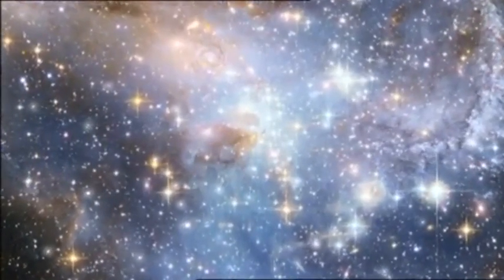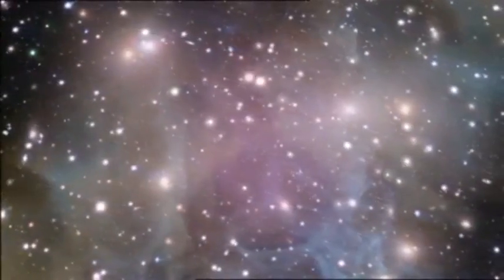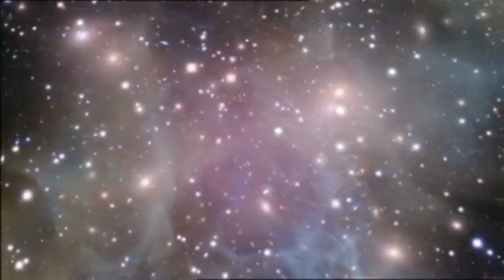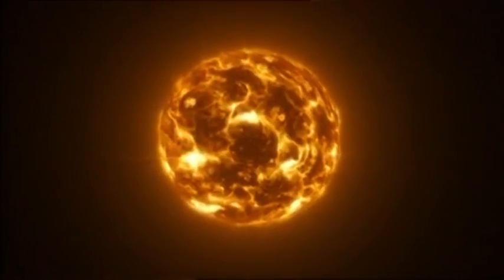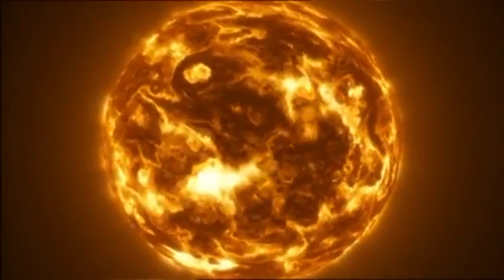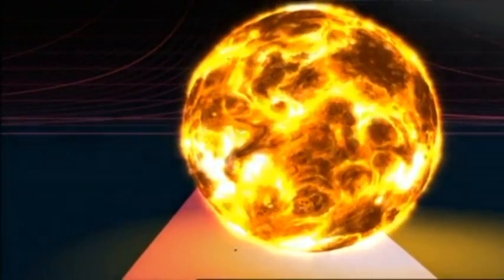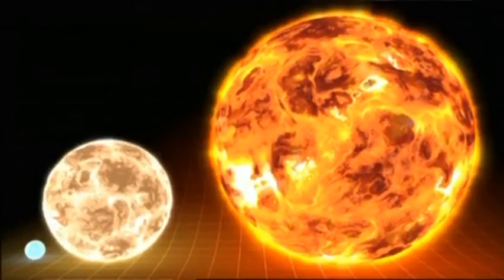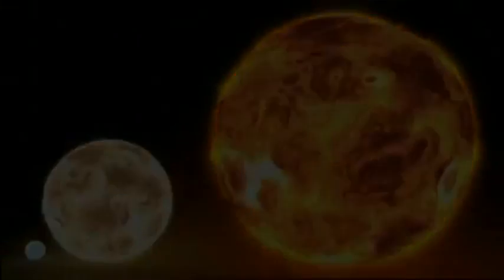How The Universe Works